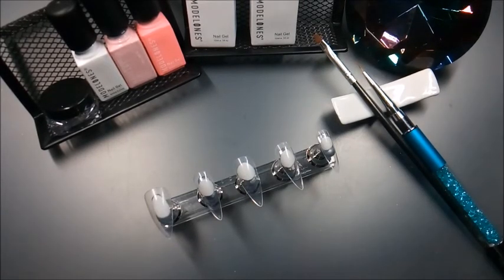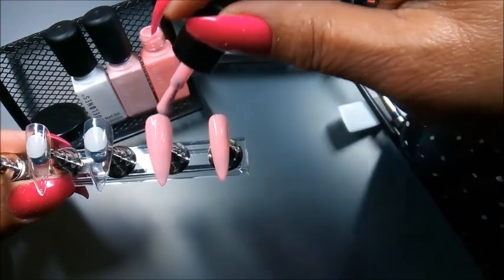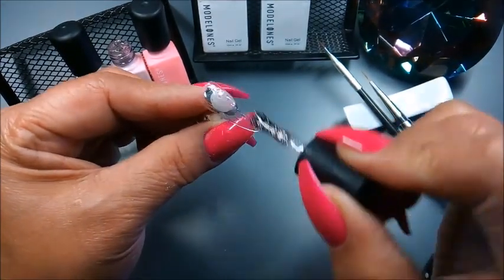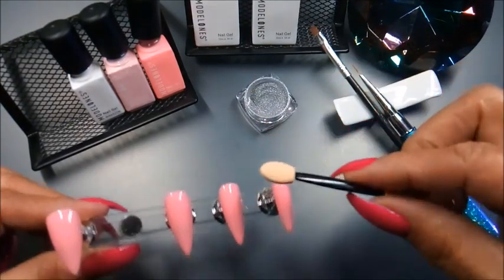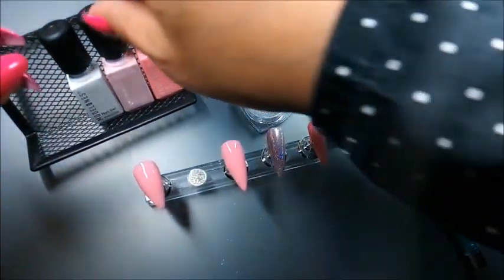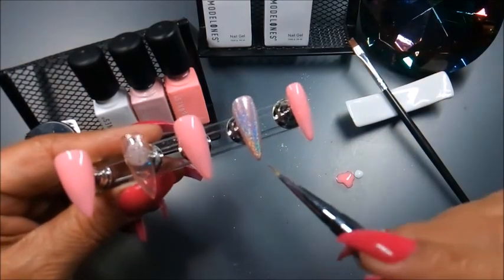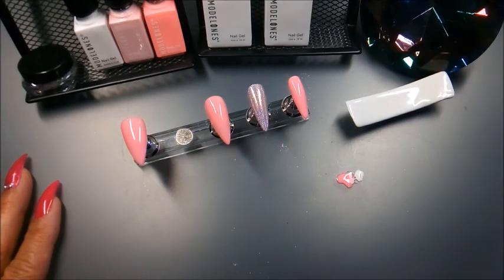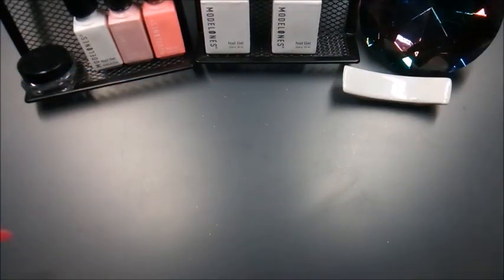BOUJEE NAILS on a BUDGET how to DIY Press on Nails Strawberry Ice Cream and Holographic Powder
Hi NaiTubers.  Welcome to Pick You Color nail channel,

For this BOUJEE NAILS on a BUDGET set, I’m doing press on nails set from the Modelones Fashion Color Set with their pink Strawberry Ice Cream, pink glitter Ice Bar topped with a simple design, and a pink accent nail covered in Holographic Chrome powder.

Purchased on Amazon
Makartt         Full-coverage stiletto nail tips
Modelones   Gel Polish    "Strawberry Ice Cream,"  "Ice Bar,"  Top Coat
Holochrome Vonrui
1 Box Holographic Nail Glitter Powder Rainbow Color   Neon Effect Nail Art Flakes Decoration Chrome Nail Dust Tip Manicure (V1)
Sold by: Kidd Store  $3.45